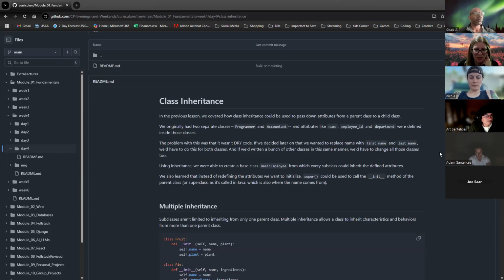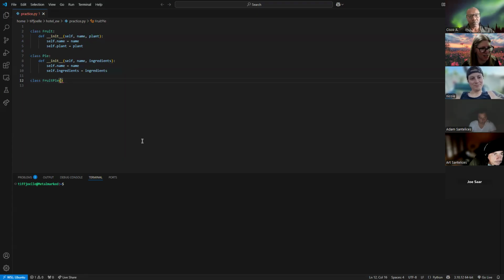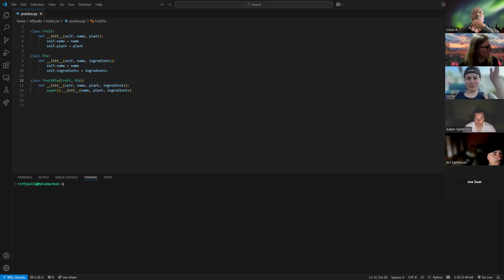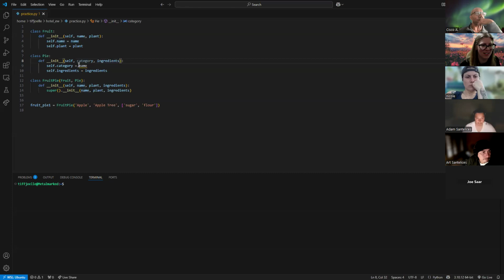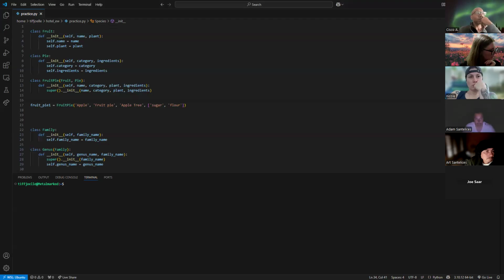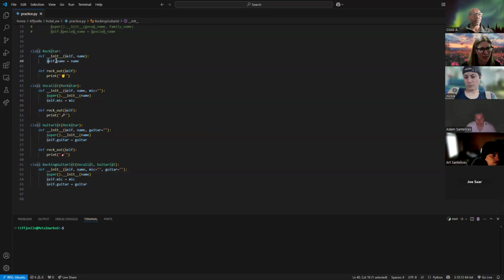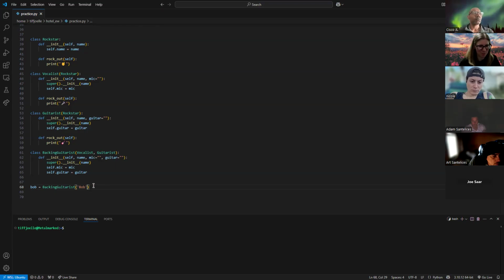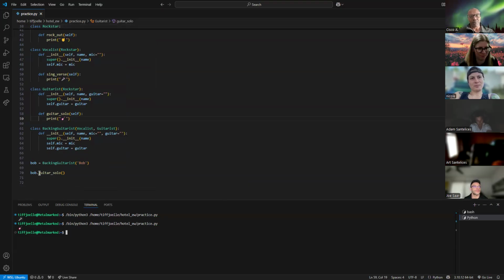W4D4: Class Inheritance Part 2